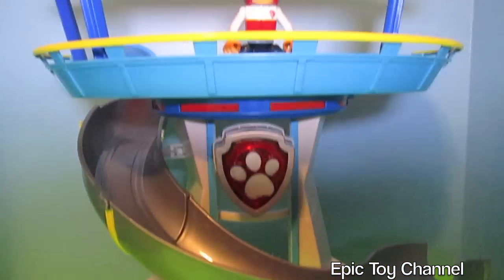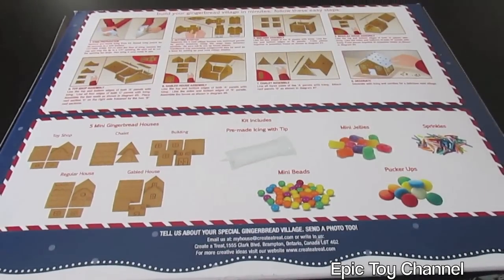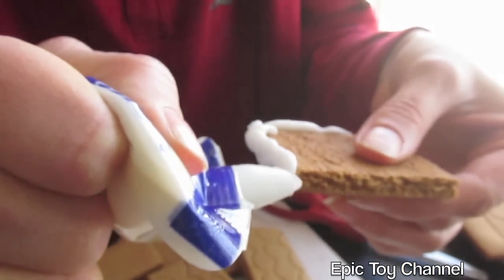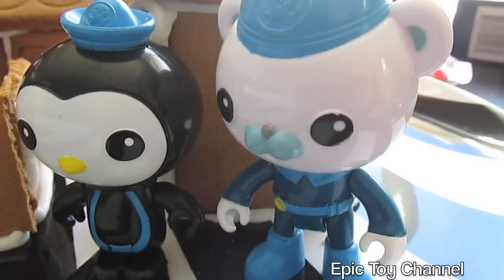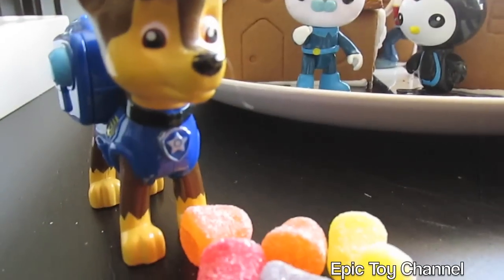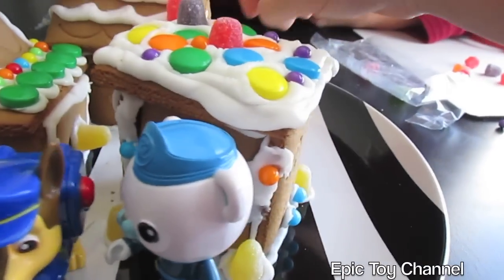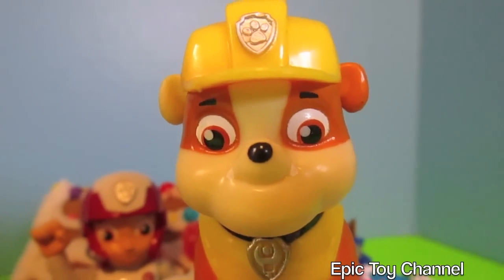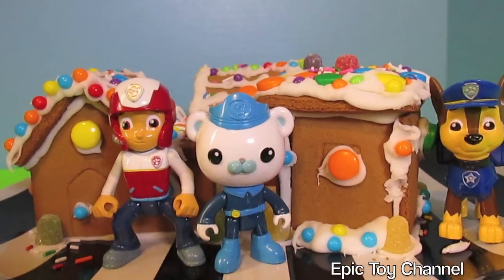PAW PATROL PARODY "Paw Patrol Toys Make Ginger Bread House" with Octonauts Parody